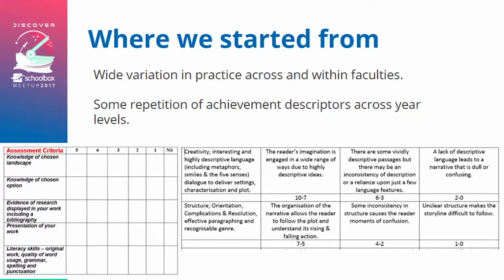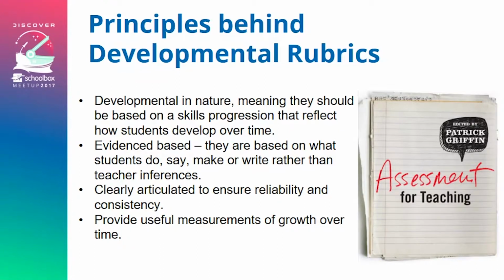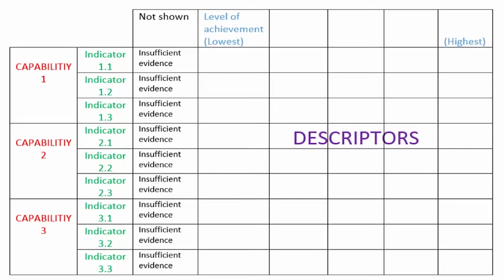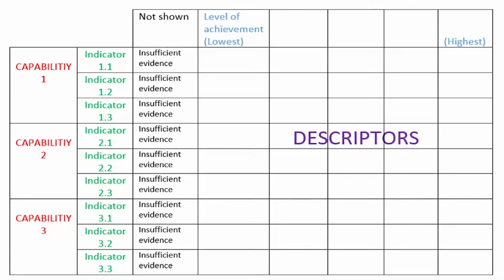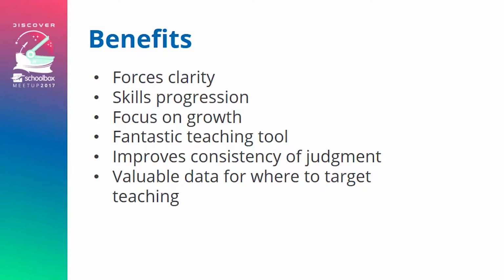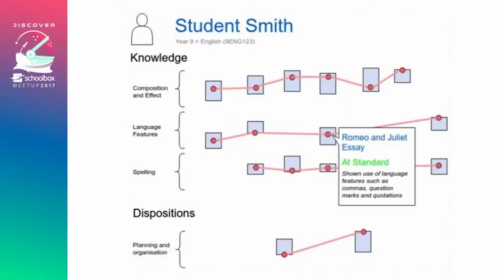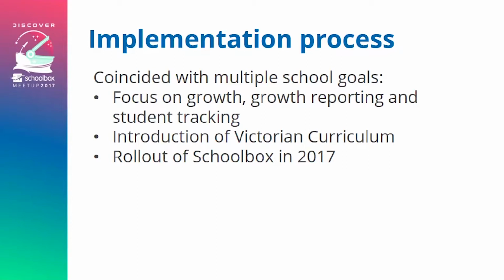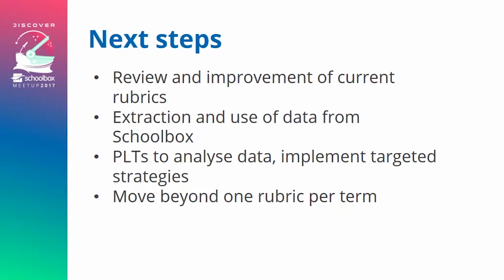Key Insights for Developing Assessment to Improve Your Continuous Reporting Strategy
Get a school's perspective about the benefits of continuous reporting and how it has changed student progress and engagement in their classrooms. Teachers give better feedback, parents are more involved in their child's learning journey, and students can self-assess where there's room for improvement.

Here, leading educators discuss how and why they embarked on their continuous reporting journey. You will also discover how to create developmental rubrics and quality assessment practices to support effective continuous feedback.

In this video, you will:
- Find out why schools are choosing the continuous reporting journey.
- Discover how valuable feedback fosters student growth and informs parents of student progress.
- Learn how continuous reporting shows students where there is room for improvement.